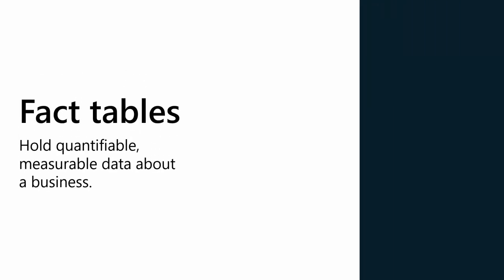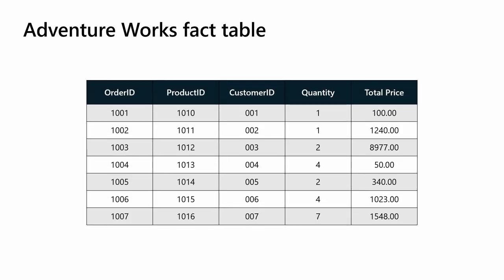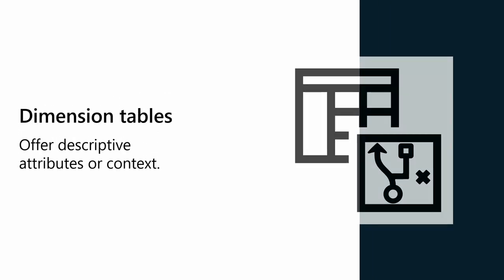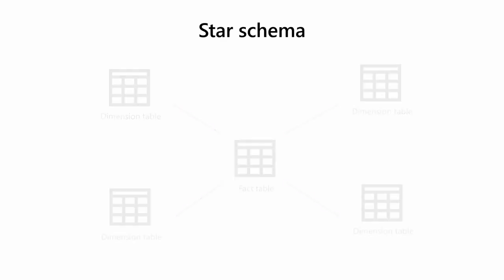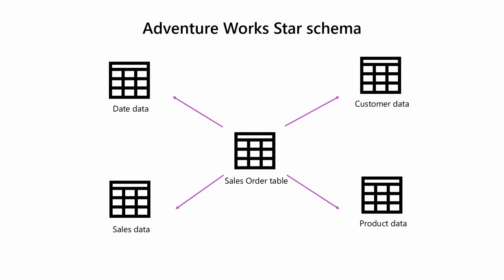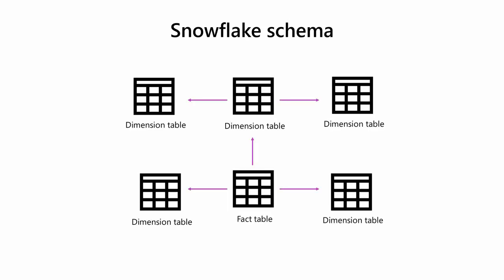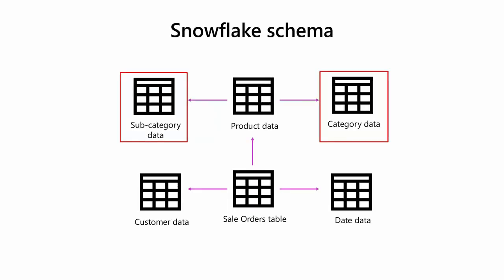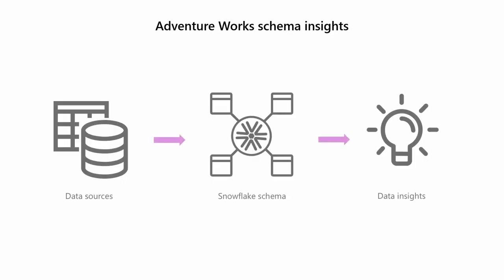5-Understanding fact and dimension tables